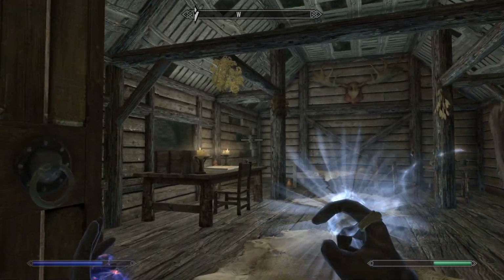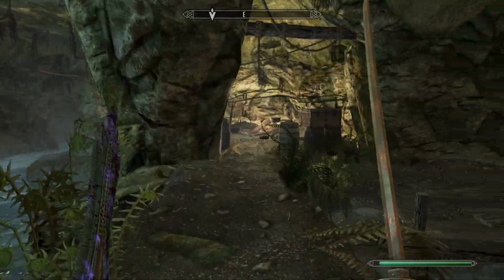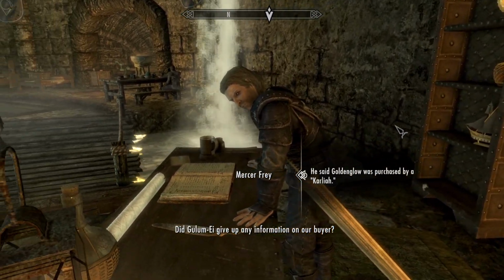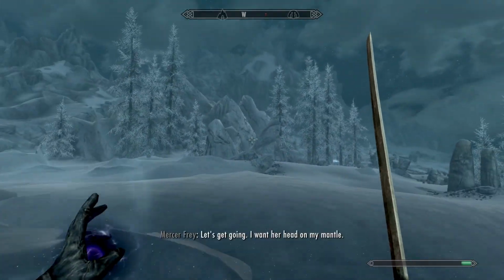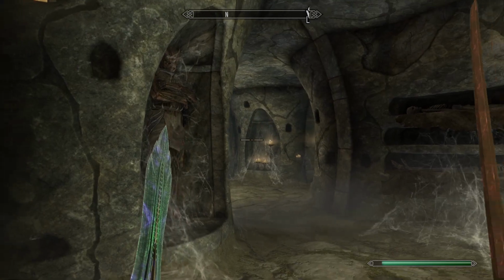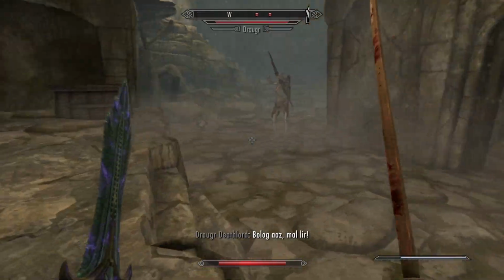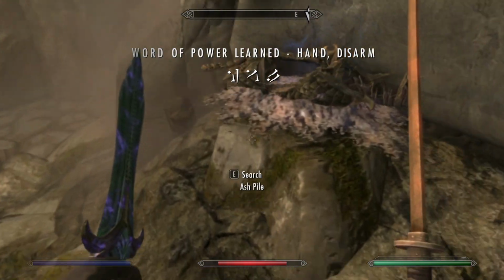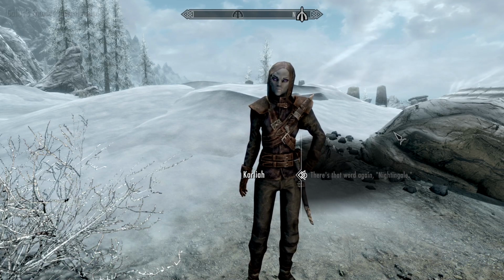Let's Complete Skyrim Ep 53 - Betrayal Runs Deep